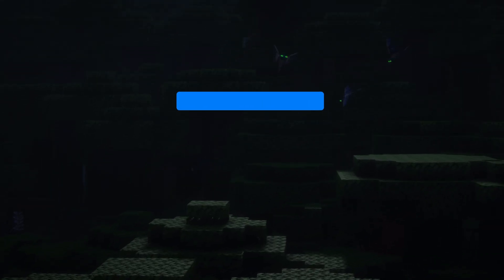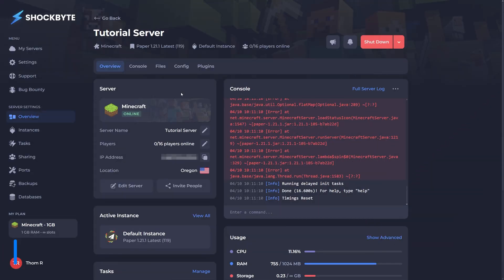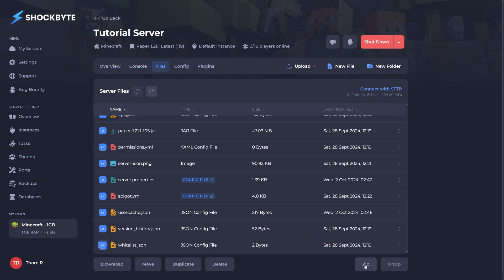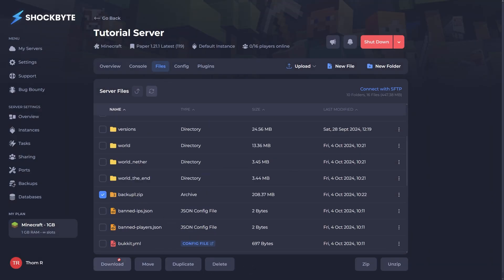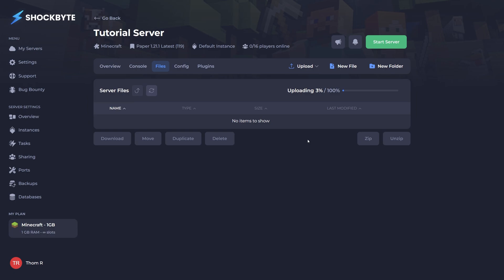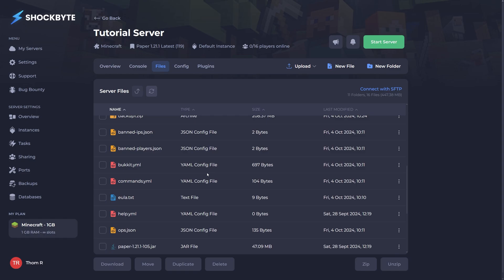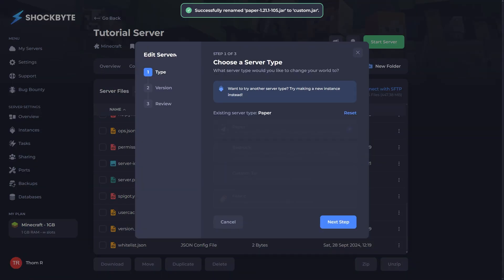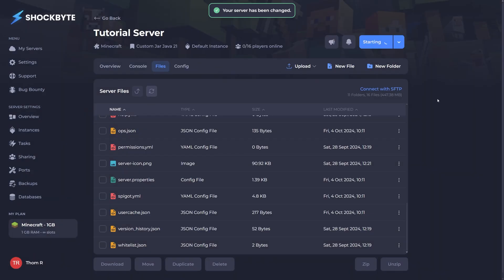How to create a manual backup on your Minecraft Server using SFTP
Backing up your Minecraft server manually ensures that your world and all its data are safe, even in case of crashes, updates, or unexpected issues. One of the most secure and flexible ways to back up your server is by using SFTP (Secure File Transfer Protocol). With SFTP, you can connect remotely to your server and easily transfer important files to your local machine or a cloud storage service.

CHAPTERS
00:00 - Intro
00:12 - Creating a backup
00:38 - Restoring a backup
01:25 - Outro